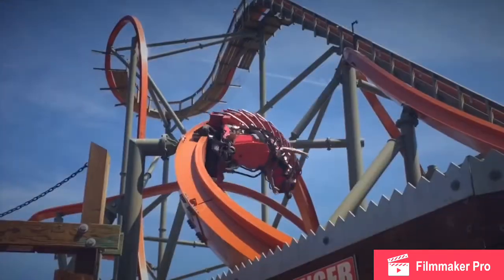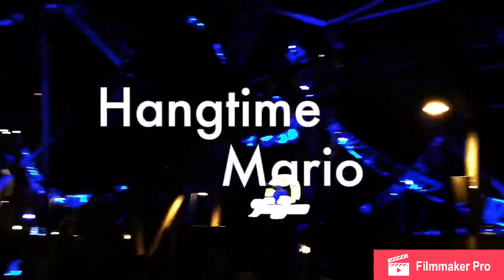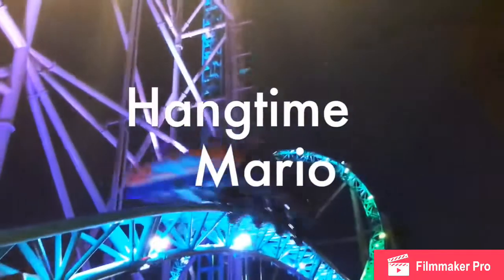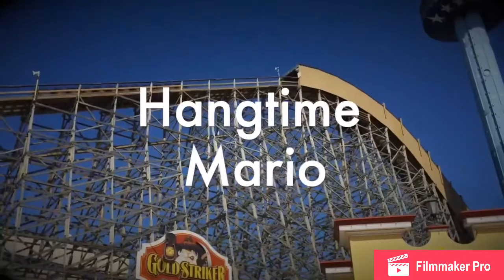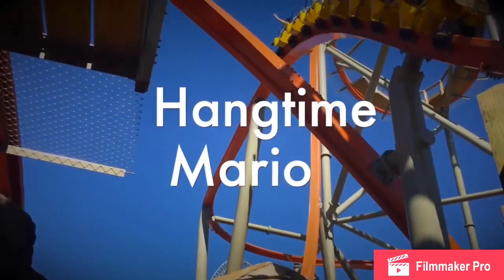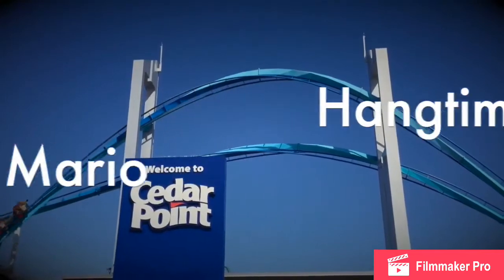Coppa law talk+ top 10 coasters at sfmm